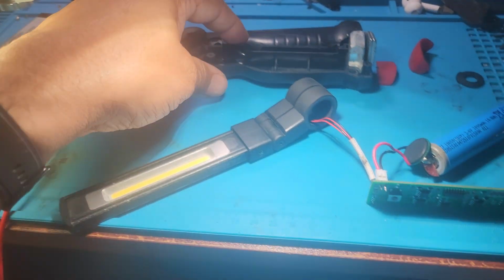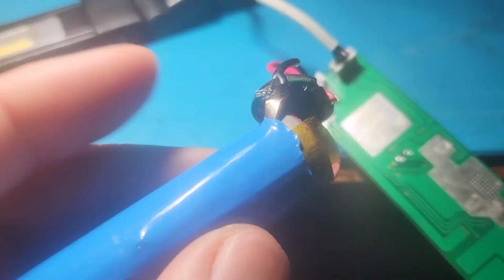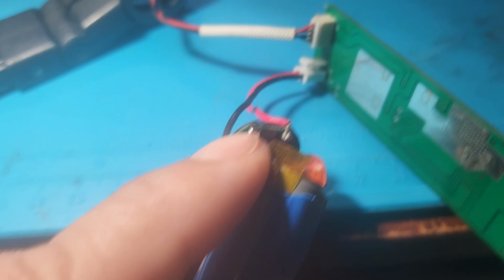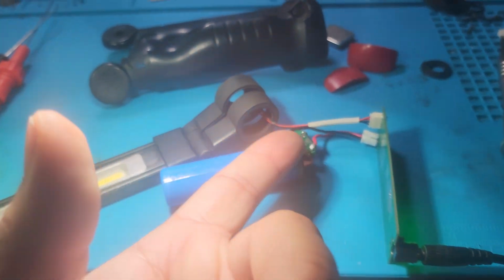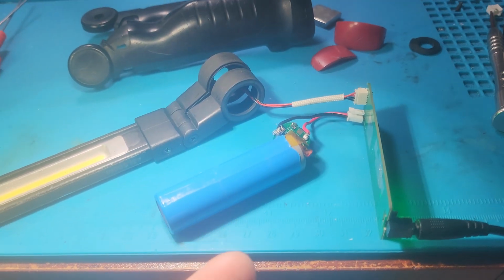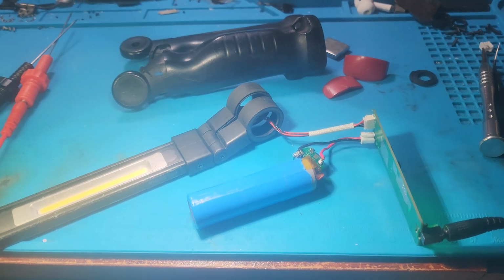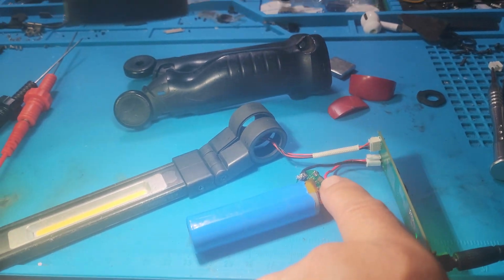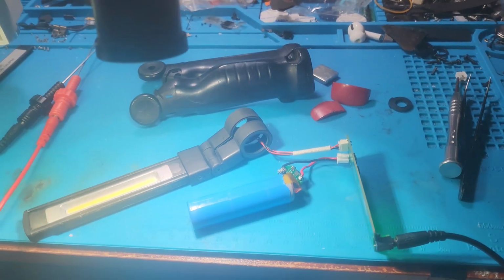Mac tools Pro Stick+™ 500-Lumen Rechargeable LED Articulating Slim Light repair